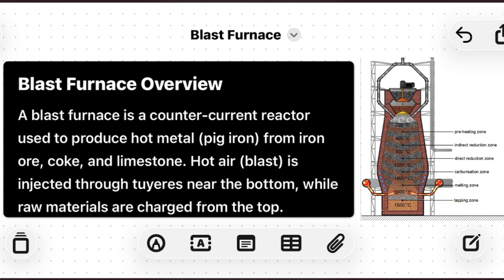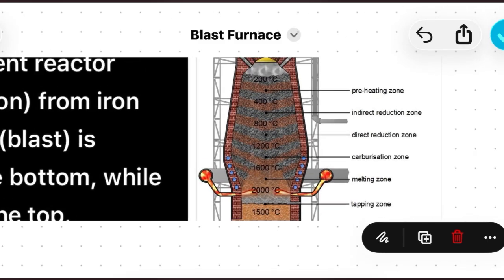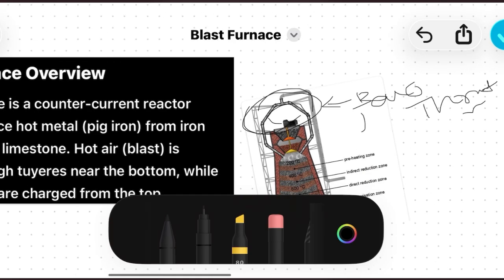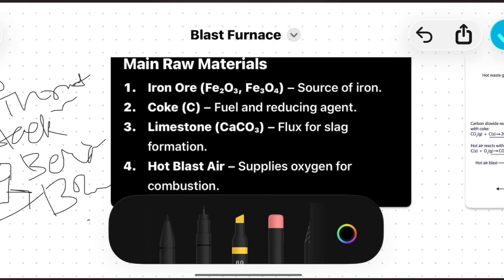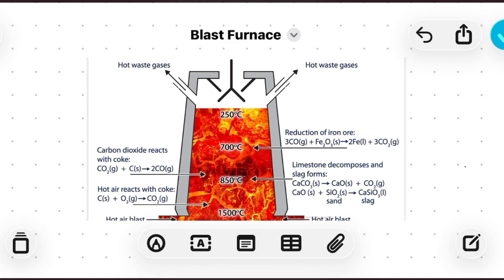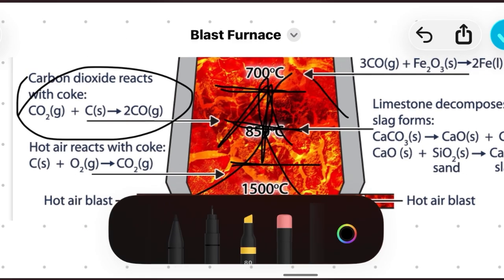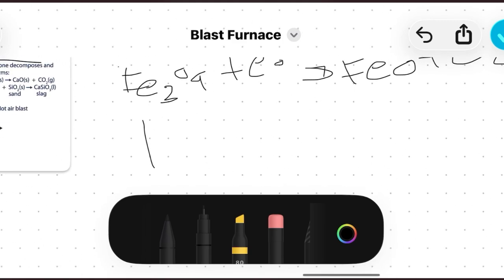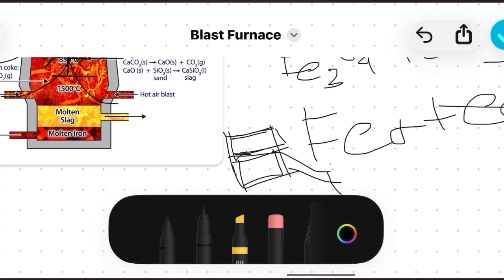Learn Blast Furnace operations in Just 7 Minutes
🔥 Study of Blast Furnace in 7 Minutes! 🔥
In this video, we explain the Blast Furnace in a simple and easy-to-understand way. Learn the complete blast furnace operation, iron-making process, chemical reactions, and temperature zones used in the production of pig iron.

📚 Topics Covered:
✔️ Introduction to Blast Furnace
✔️ Raw Materials Used (Iron Ore, Coke & Limestone)
✔️ Working Principle of Blast Furnace
✔️ Blast Furnace Temperature Zones
✔️ Reduction Reactions of Iron Ore
✔️ Boudouard Reaction
✔️ Slag Formation Process
✔️ Hot Metal (Pig Iron) Production
✔️ Metallurgical Engineering Concepts

🎯 This video is useful for:

Metallurgical Engineering Students
Mechanical Engineering Students
GATE Preparation
Diploma Engineering Students
Steel Plant Professionals

⏱️ Learn the complete Blast Furnace process in just 7 minutes!